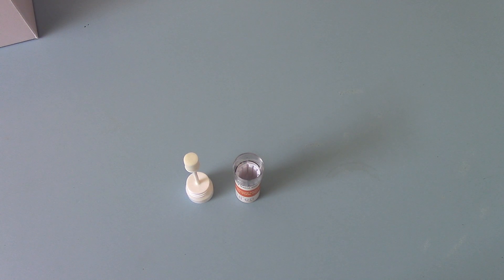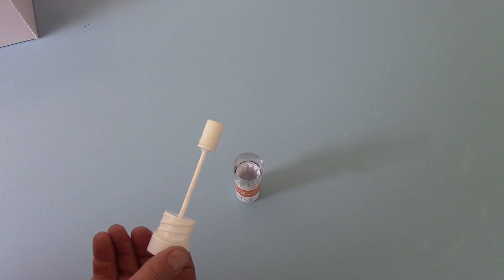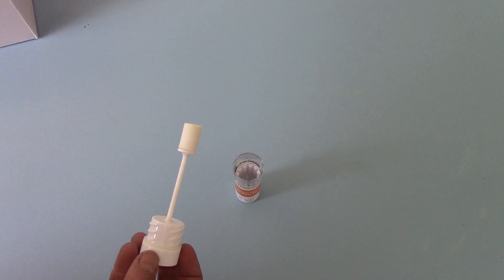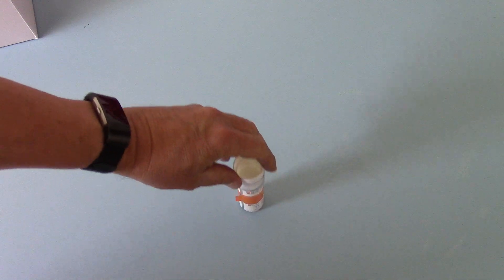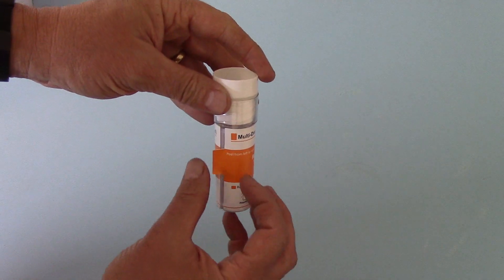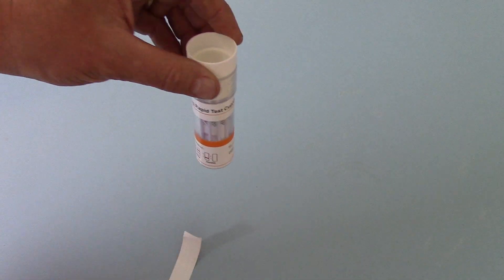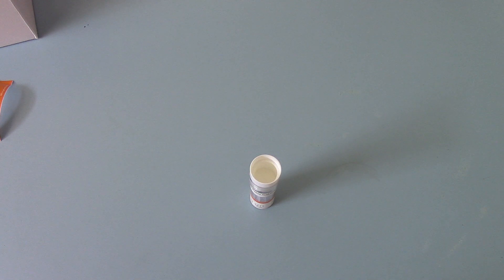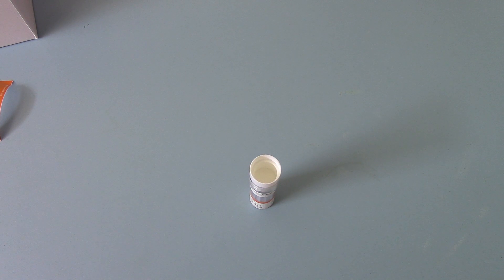ALLTEST DSD-867 saliva testing kit part 2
Sample collection guide and demo of the DSD-867 saliva dr ug testing kits from ALLTEST. information on dru g testing issues, products and instructions provided